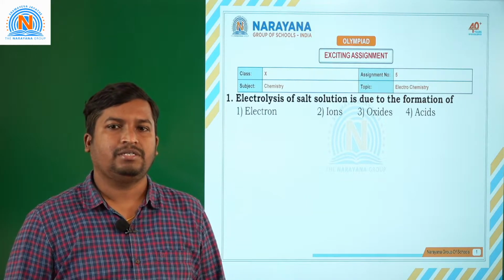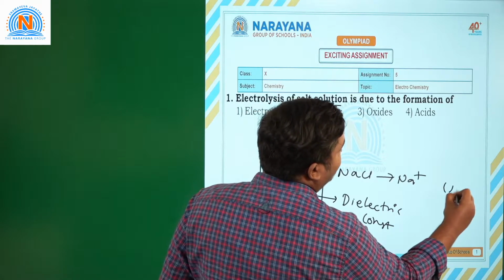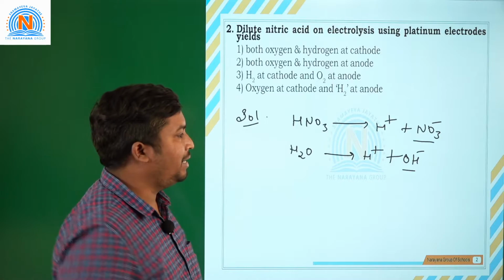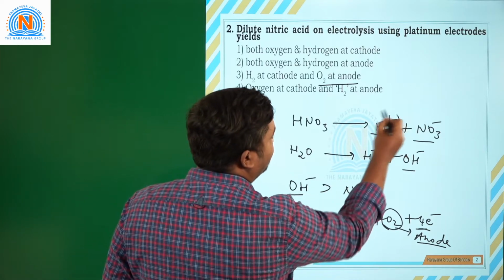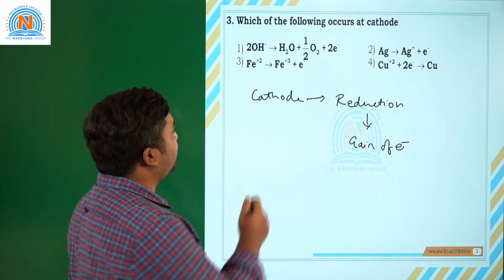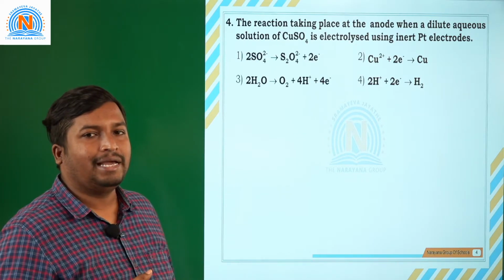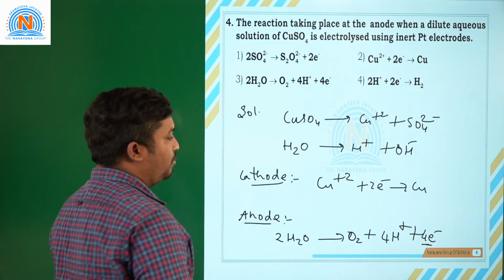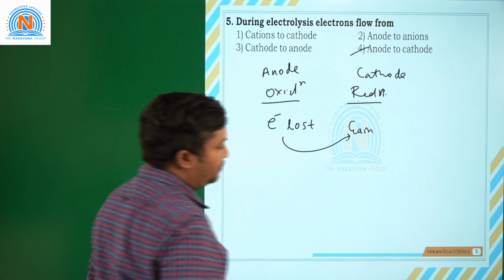CLASS 10 CHEMISTRY Electro Chemistry 20 07 20